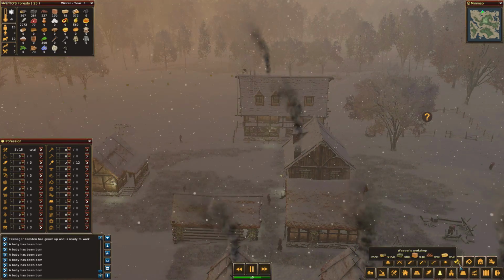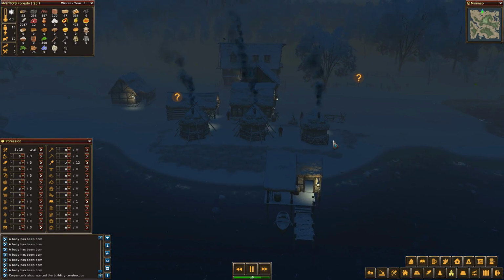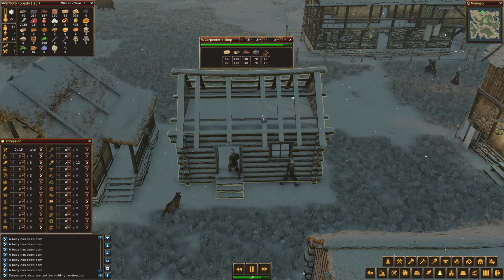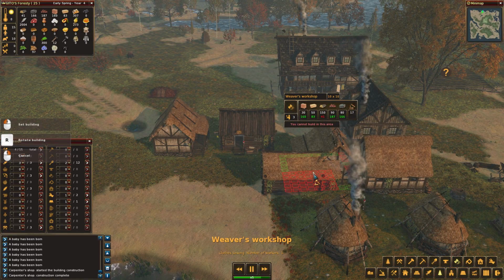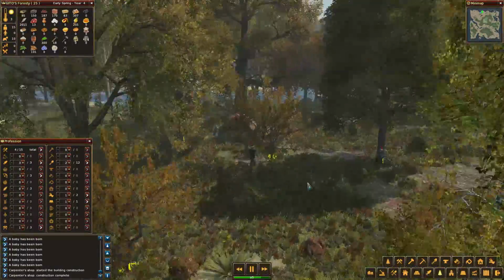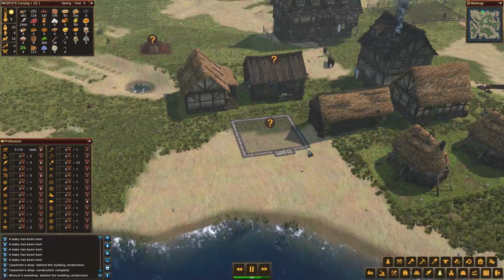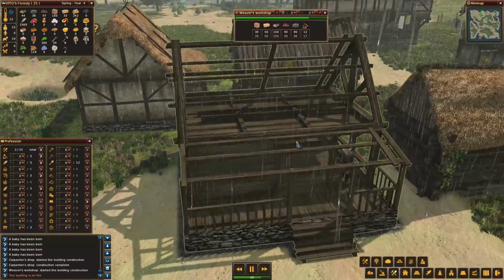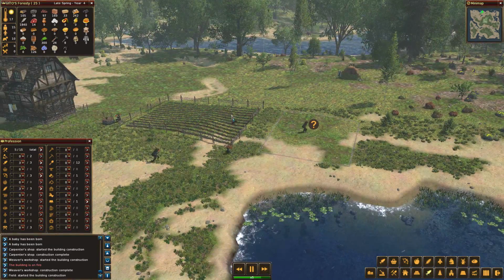Life Is Feudal Forest Village - Village On Fire - Part. 4